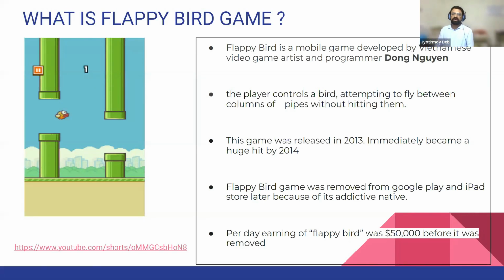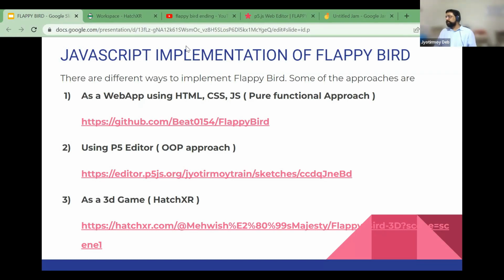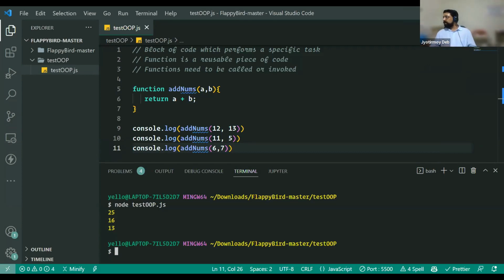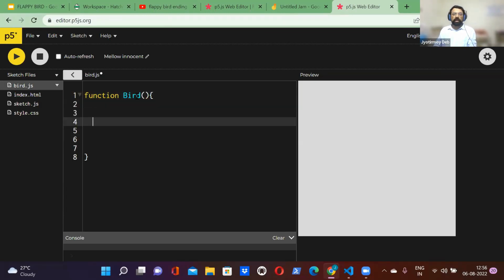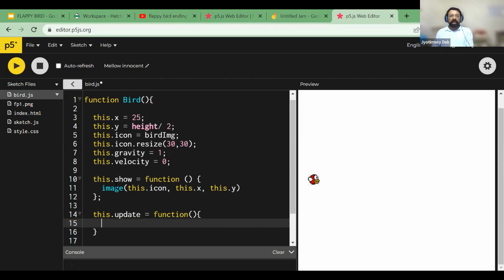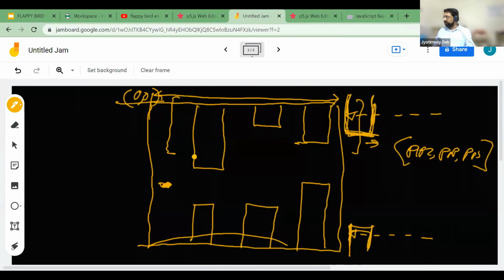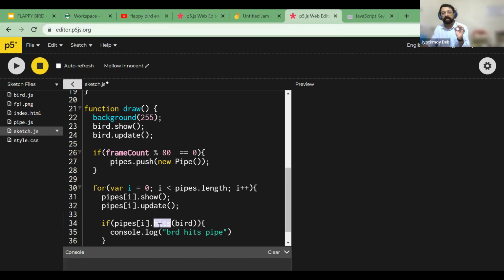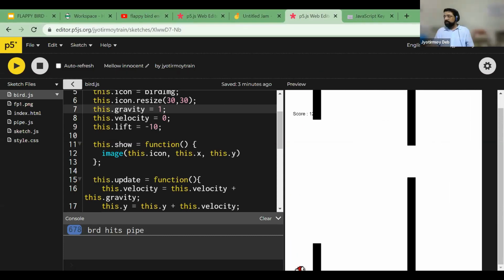How to create game like Flappy Bird | Community event ft. Jyotirmoy Deb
In this workshop, Jyotirmoy Deb offered tips on how to create your own game like “Flappy Bird”. In addition to that, he also explained how to design and build logic in any project and add additional code to set the next level.

Build a career in Data Science. and enrol now!